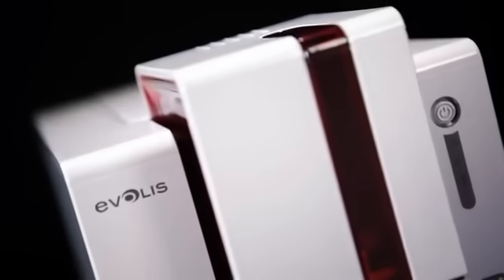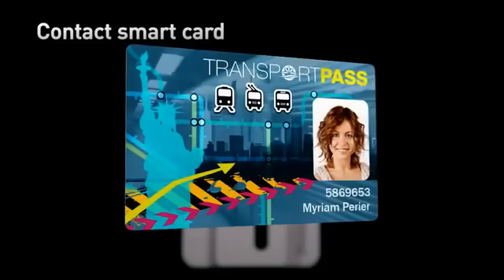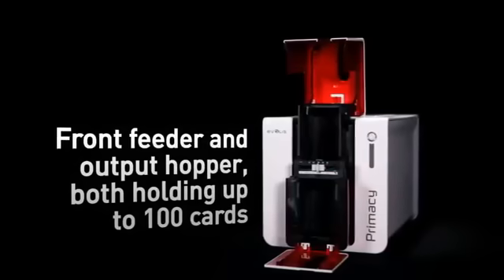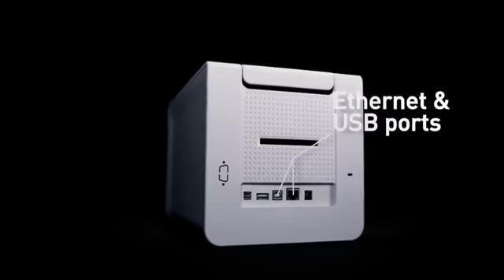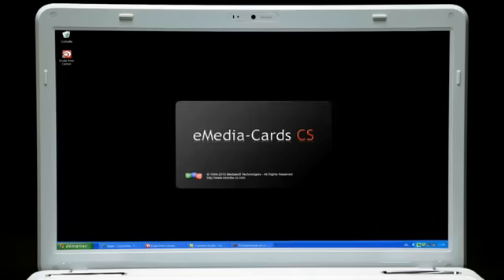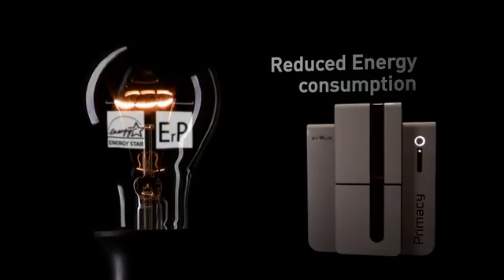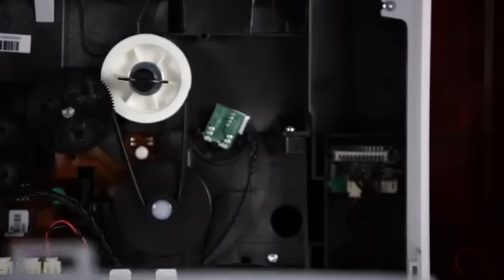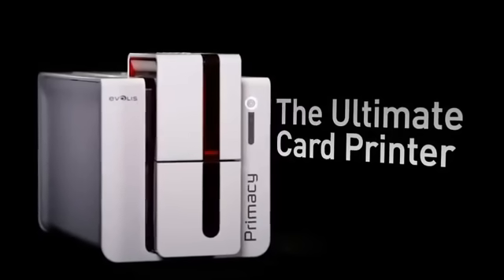Evolis Primacy Video Tour & Printer Features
- The Evolis Primacy is a compact, fast, and easy-to-use direct to card printer. The Primacy printer is ideal for mid to high volume card printing applications. Watch this quick video for an overview of the features and functionality the Evolis Primacy has to offer.

To read helpful customer reviews and compare Evolis printer features,